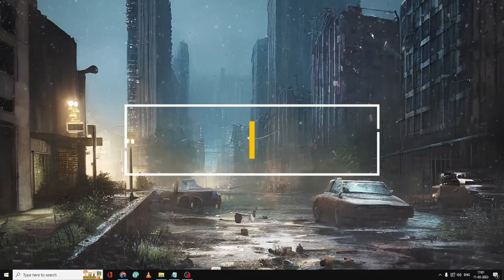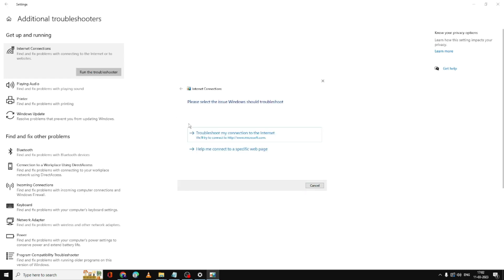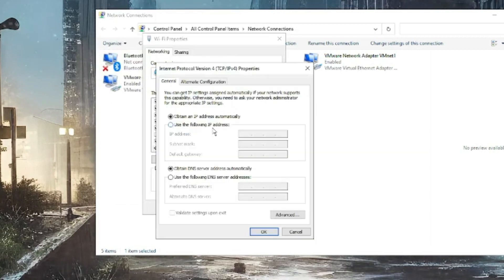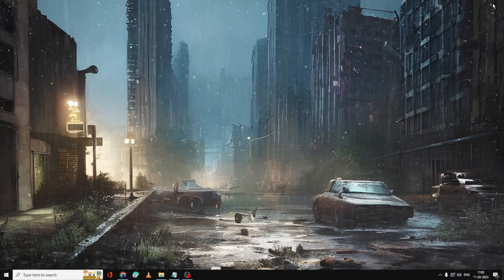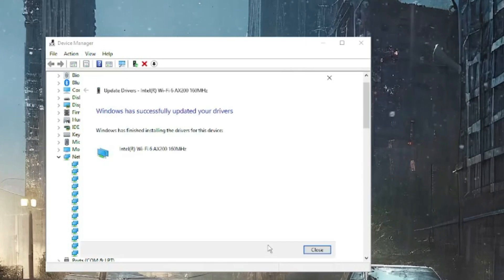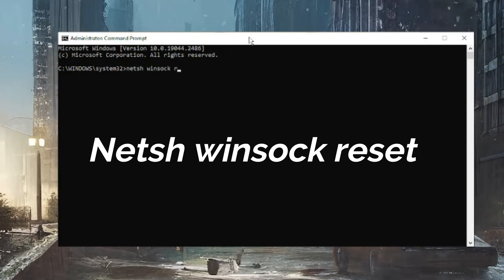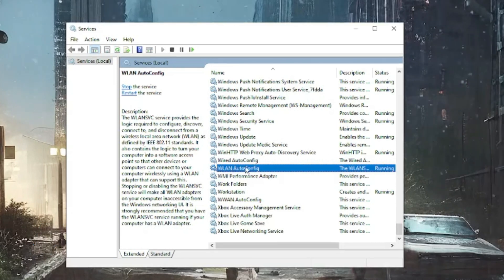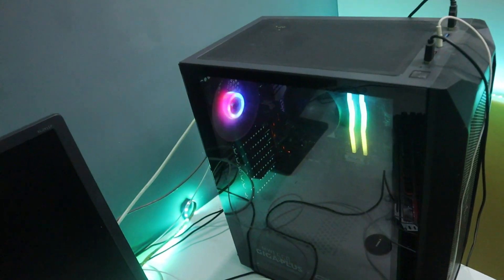How To Fix Wifi Not Working On Windows 10/11 | Fix All WiFi Issues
In this video, you will see ways to fix No WiFI issues with Windows 11. WiFi not working or WiFi not connecting or can't see any wifi network. This video will show 11 methods to fix any wireless network problems with the latest version of Windows.

You can fix the following issue with your wifi on Windows 11-

1. WiFi networks not showing
2. WiFi not working at all
3. Can't connect to this network
4. WiFi icon missing
5. Connected to wifi but the internet is not working
6. WiFi keeps disconnecting
7. Stuck at connecting or checking network requirements

And many other wifi problems.

If you have any of the above issues then this video will solve it completely
Note: It is advised to create a system restore point before following any Windows tutorials online..

TImestamps
00:00 - About the Problem
00:30 - Run Troubleshooter
01:43 - Wifi Adapter settings
02:40 - Reset Network Settings
03:10 - Update/Rollback/Uninstall Network Adapter
04:43-  Run Network Commands
05:45 - Check Network services
06:35 - Power Flush PC/Laptop

(Network CMD Commands)
ipconfig /flushdns

☑ Watched the video!
☐ Liked?

How do I fix Wi-Fi error on Windows 11?
Why does my Windows 11 keep disconnecting from Wi-Fi?
windows 11 no wifi option only ethernet
wifi not working on laptop windows 11
wifi not working on laptop windows 10
my computer won't connect to wifi but other devices can windows 10
windows 11 wifi issues reddit
can't connect to this network windows 10
my computer won't connect to the internet but others will